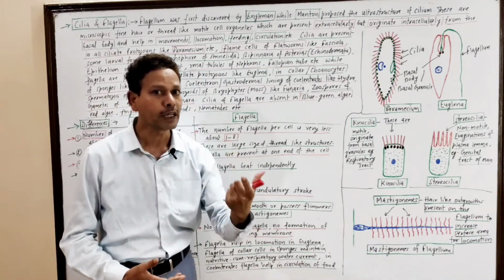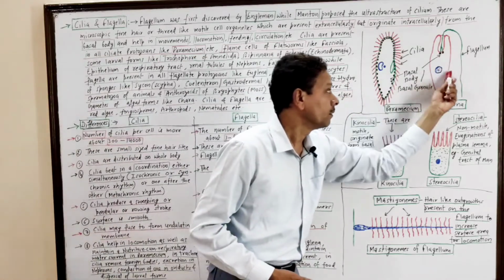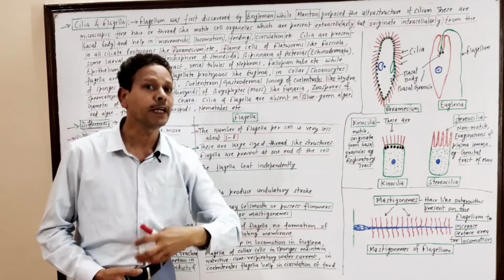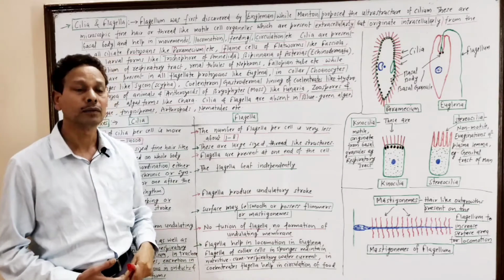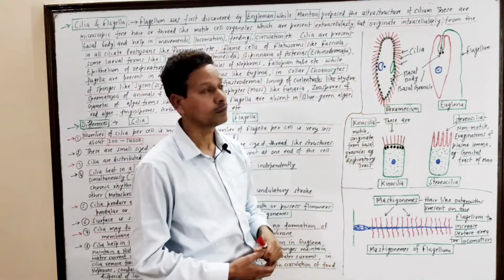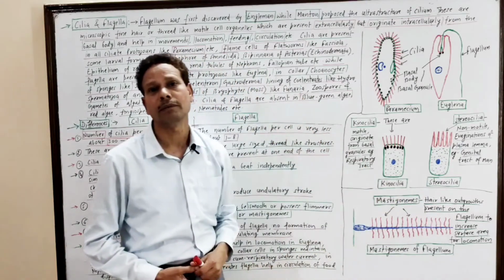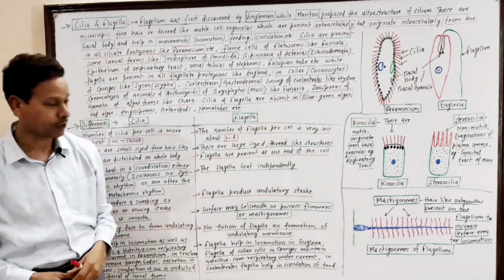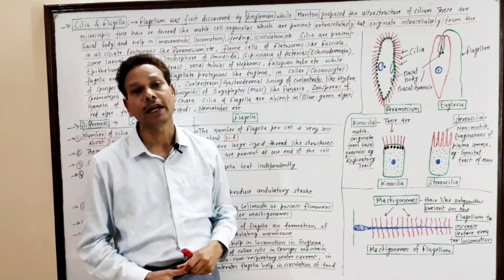Cilia and Flagella | Part 1 | For IAS,NEET,GATE,NET and BSc